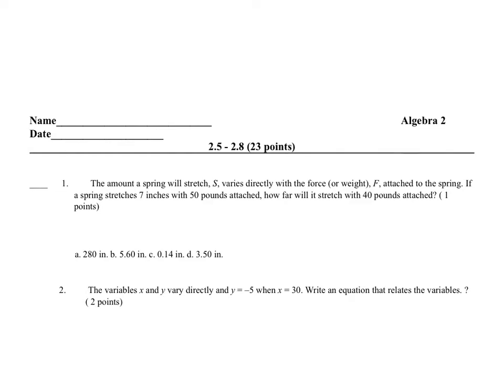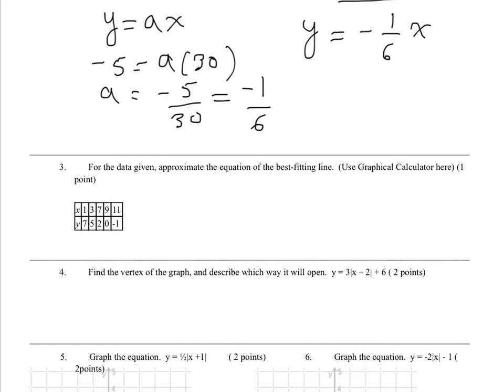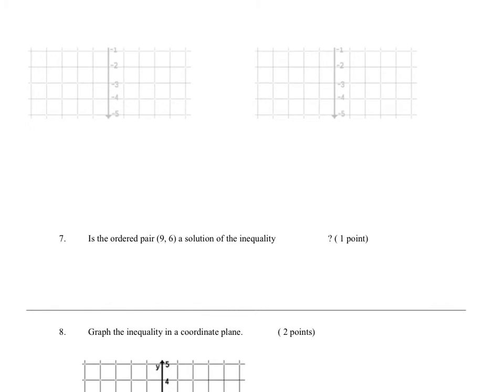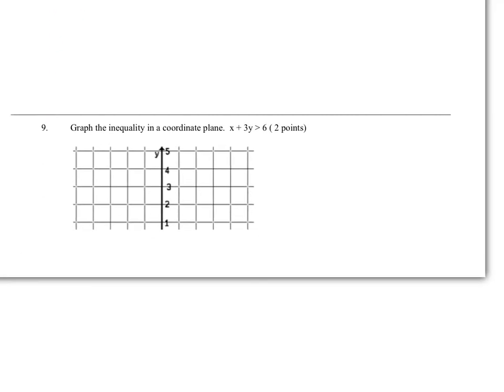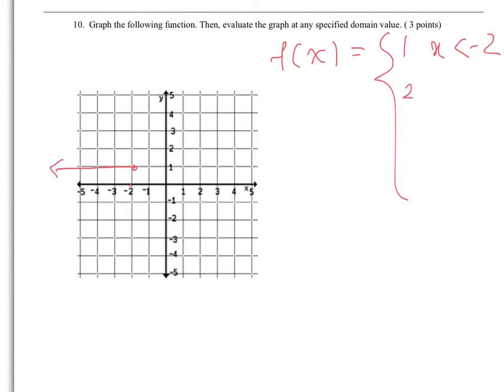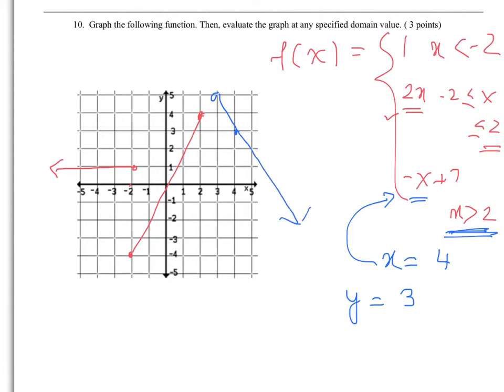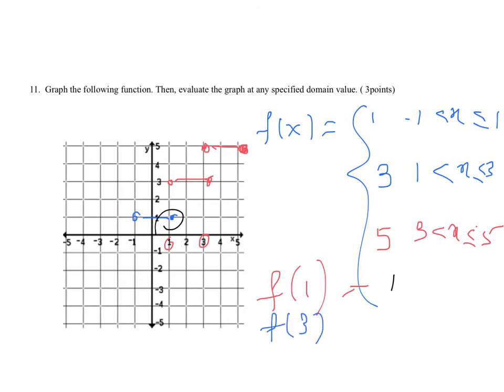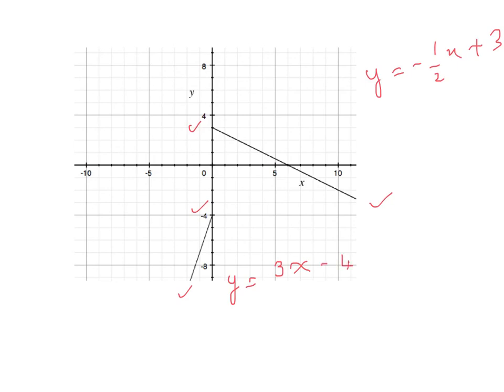Correction of 2 5 w 8